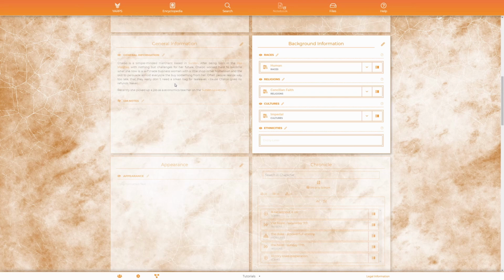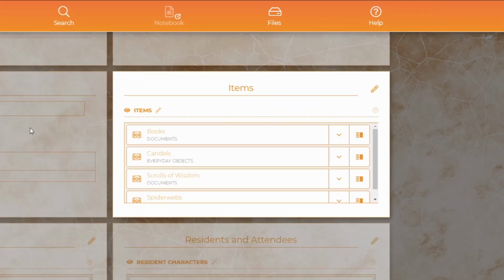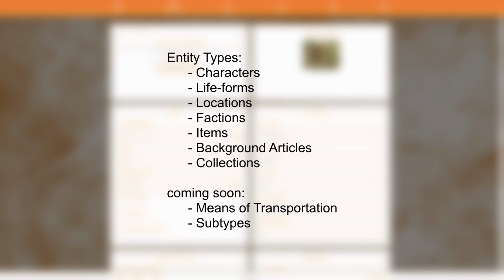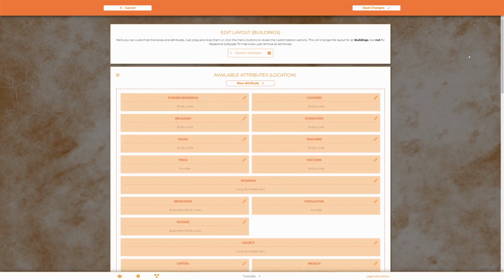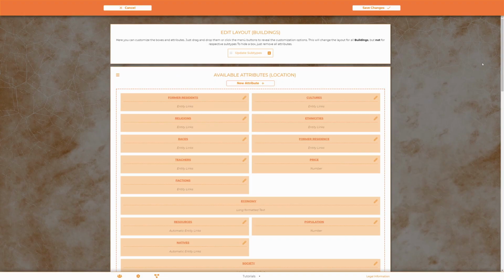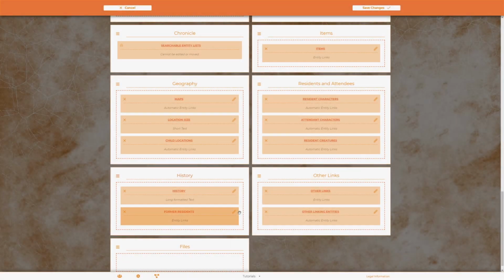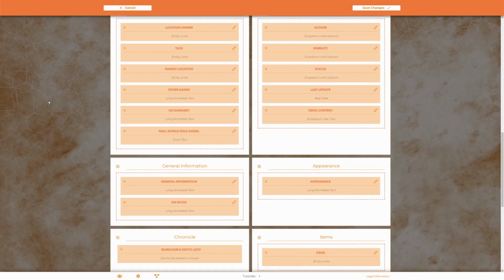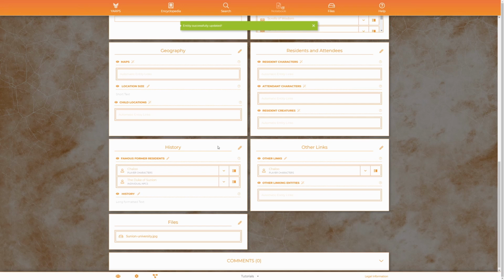YARPS: Attribute Customization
Learn more about the YARPS Attribute Customization